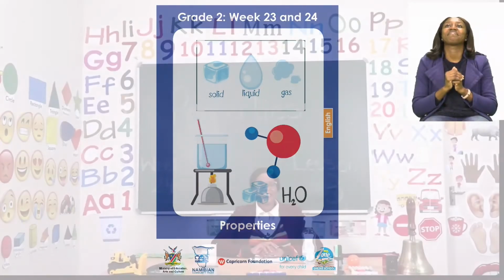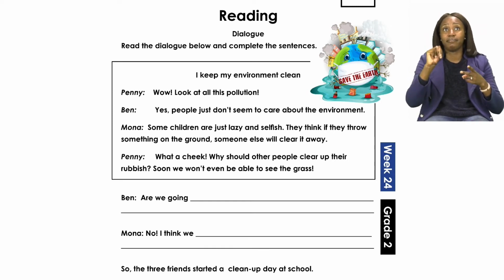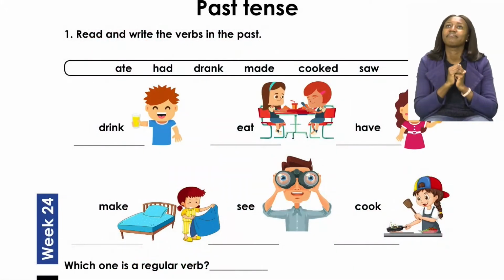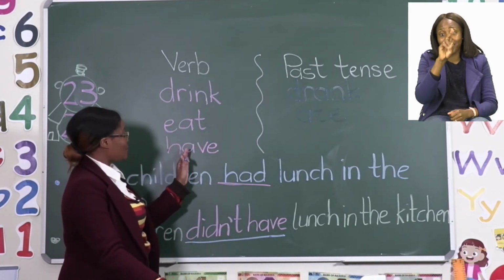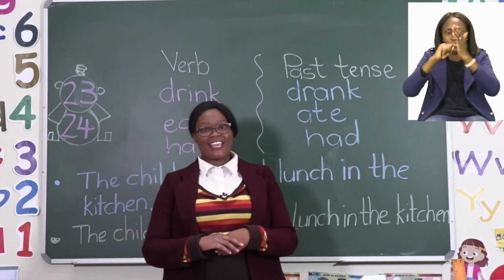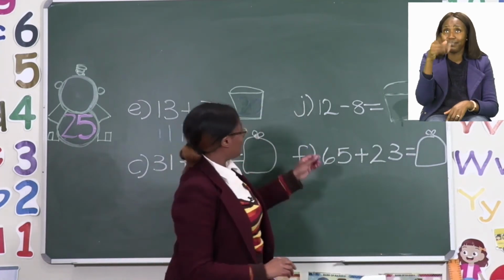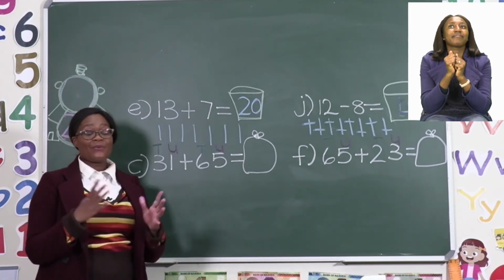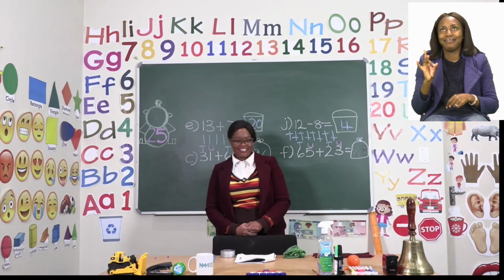My Zone Online School 2021 Grade 2 - Week 24 - Lesson 3 - 15 September 2021